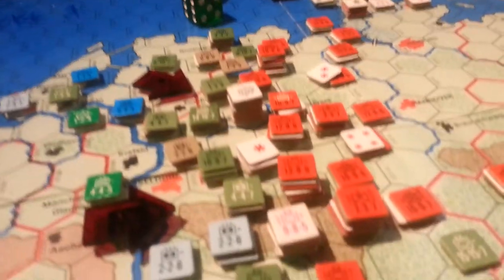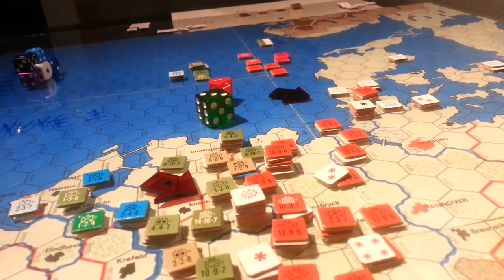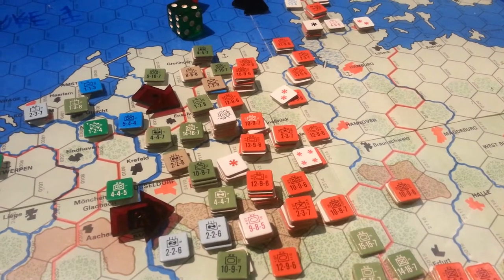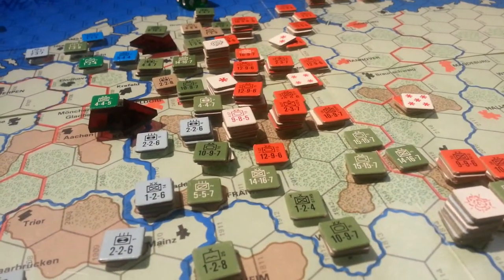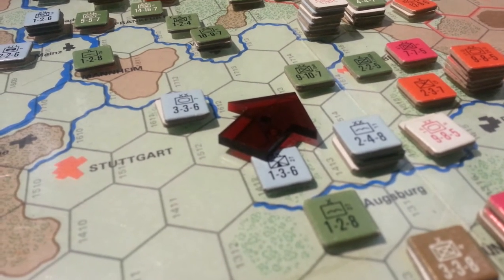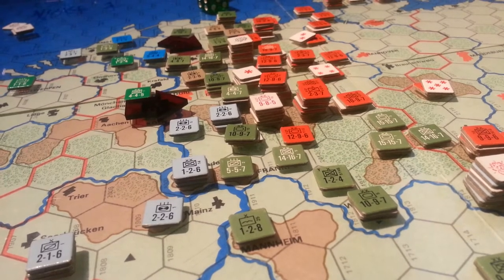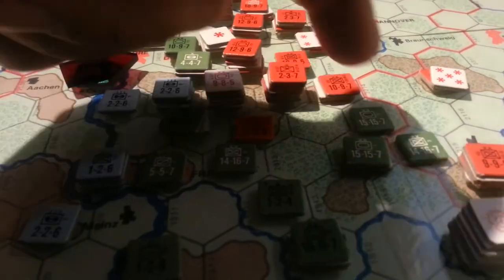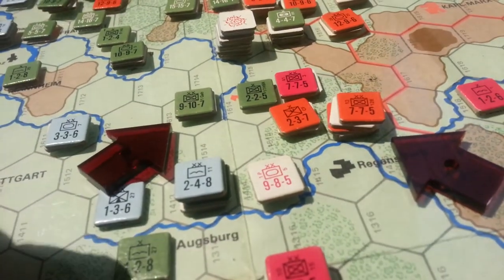Solo II Third World War Turn 3 2nd Pact 1/3